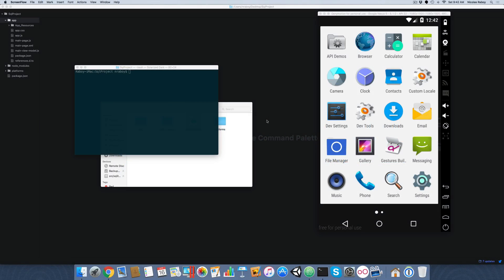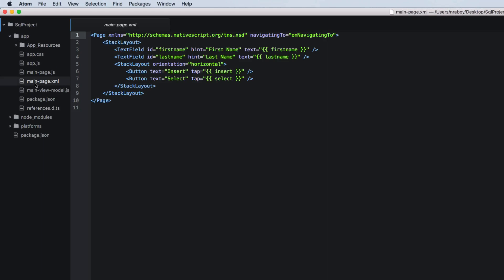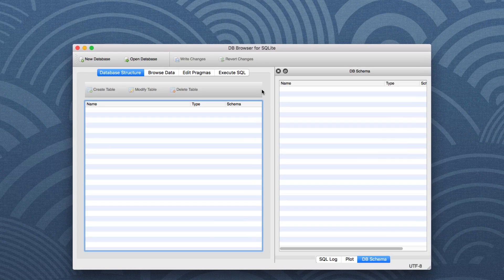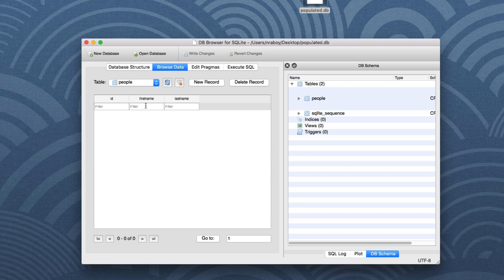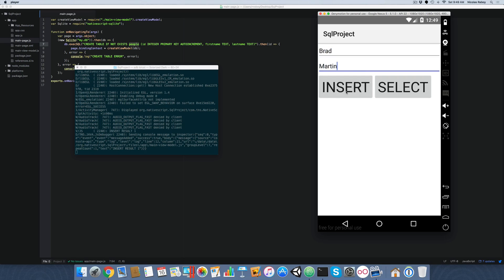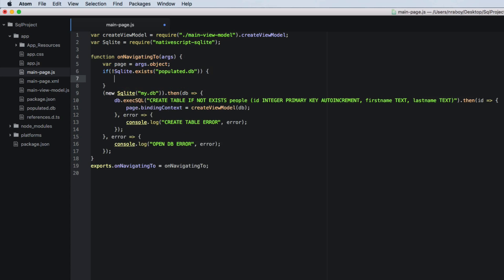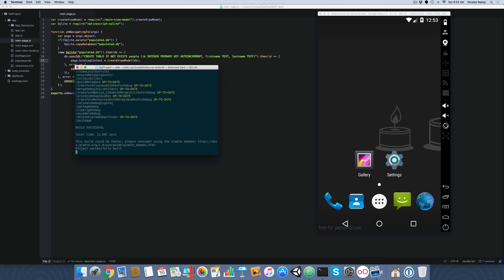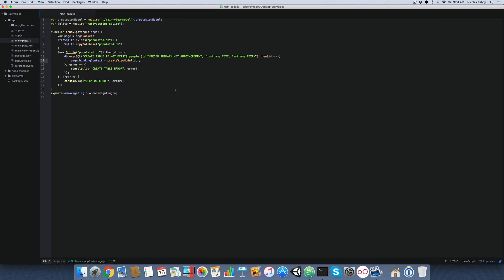Deploy A NativeScript App With A Pre Filled SQLite Database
Learn how to deploy a pre-filled SQLite database in a NativeScript Android and iOS mobile application. Great for shipping pre-populated data.

A written version of this video can be found on my web blog